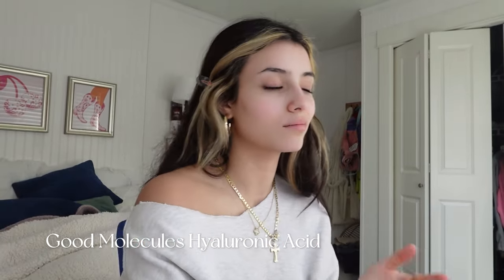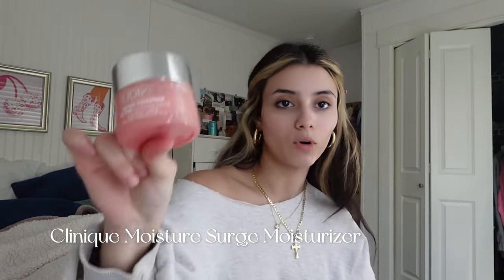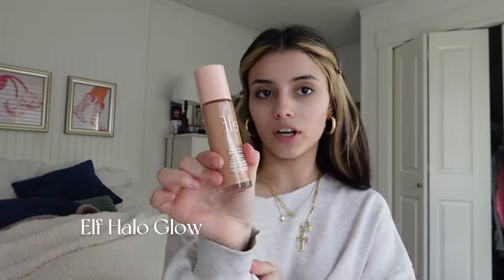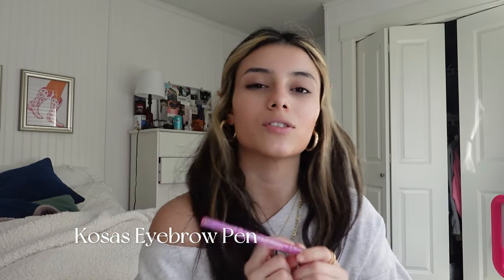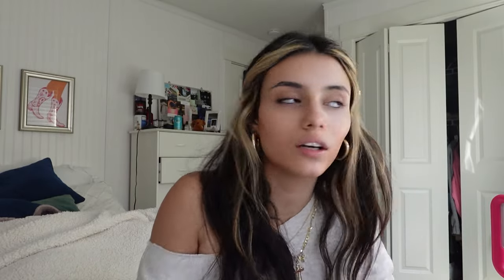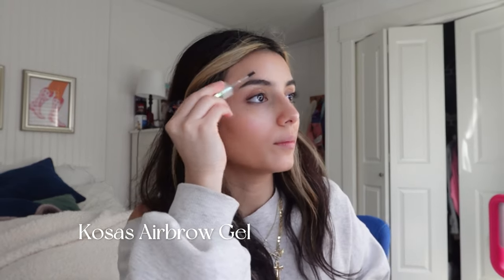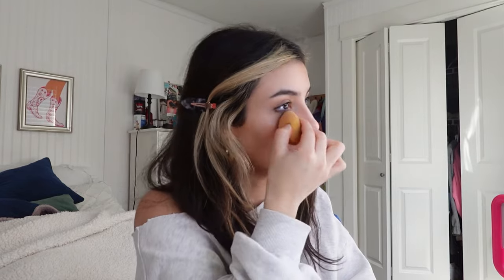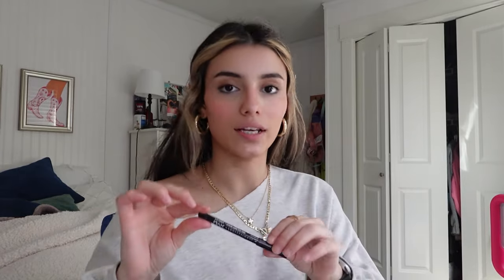MY SUPER QUICK MAKEUP ROUTINE FOR WHEN I'M LAZY✨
Hi! this is my first ever youtube vid on this channel!